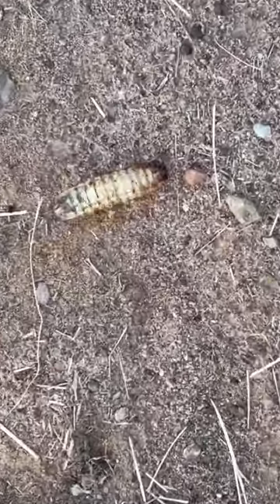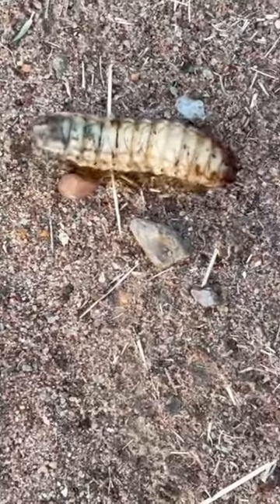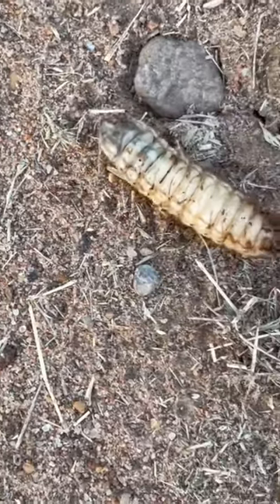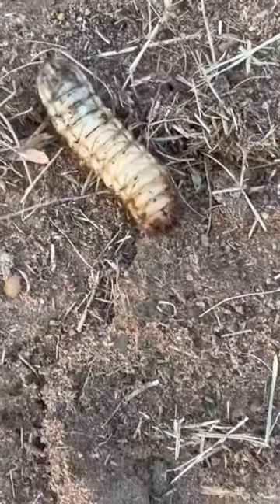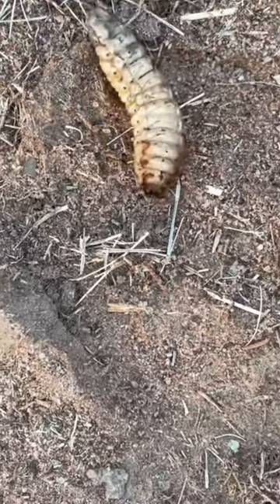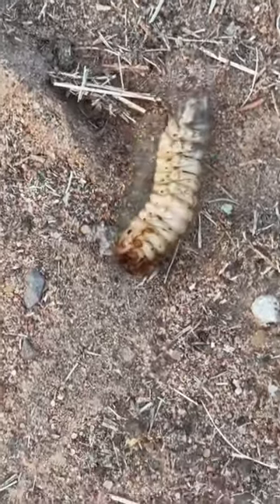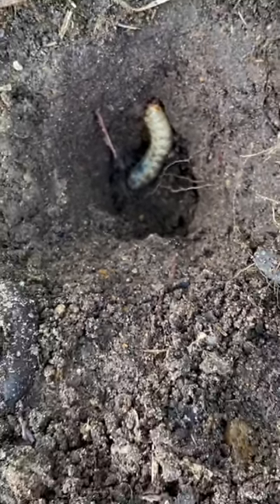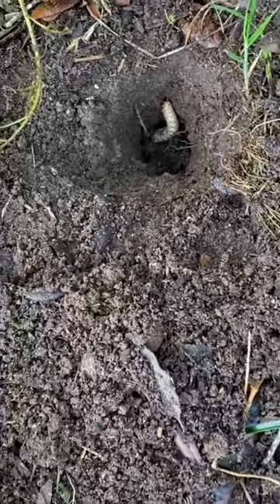Meet the Fig Beetle larva (undisputed limbo master)